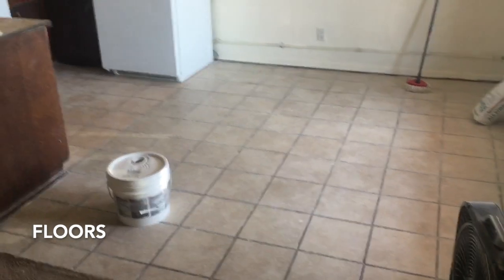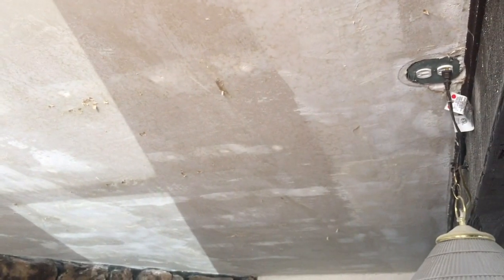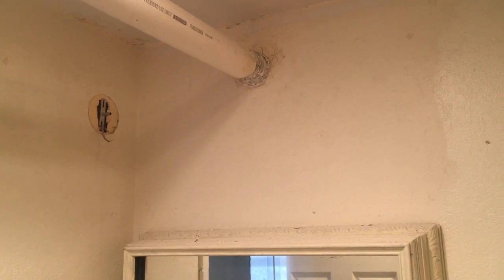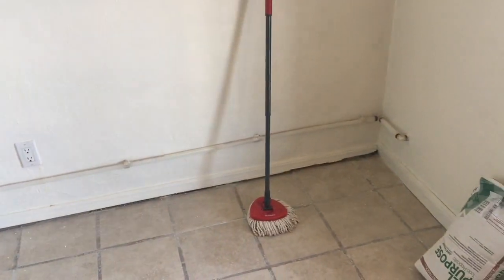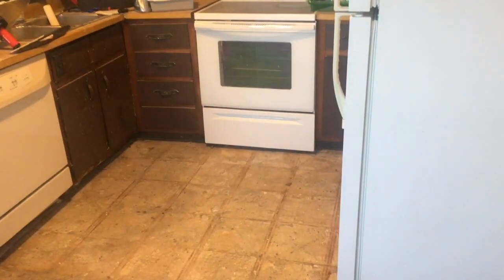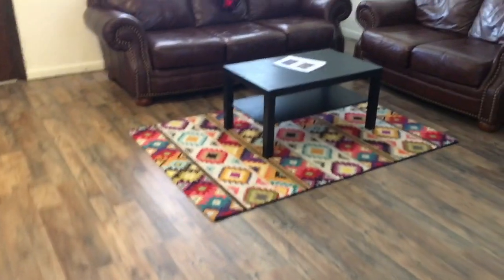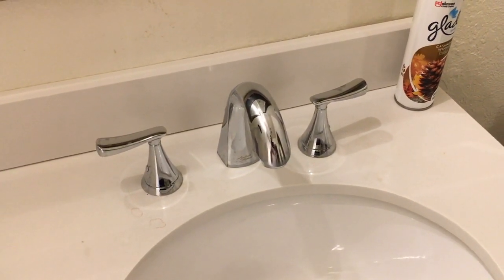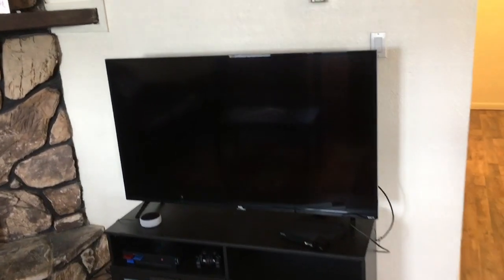L2 Before And After Renovations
You truly never know what you'll find as you renovate a home. Mis-wired electrical, rotten drywall, ancient flooring resurfacing... it's all fair game. This renovation was also a great example of how plans and materials often change throughout the process.